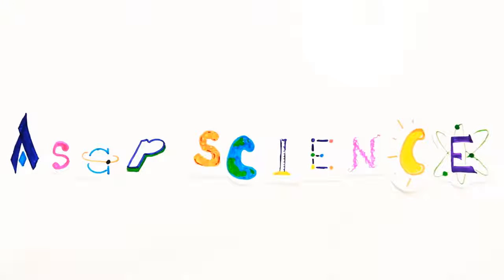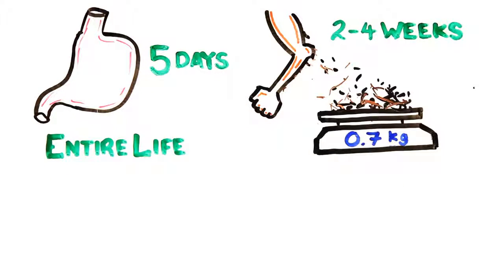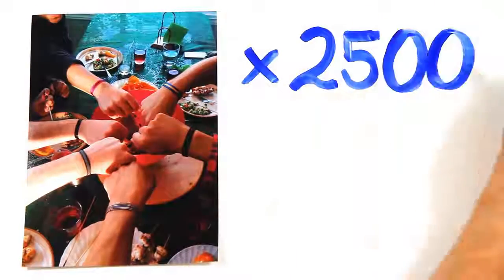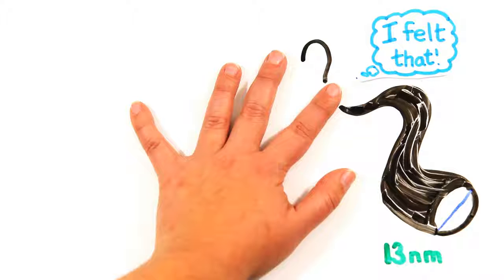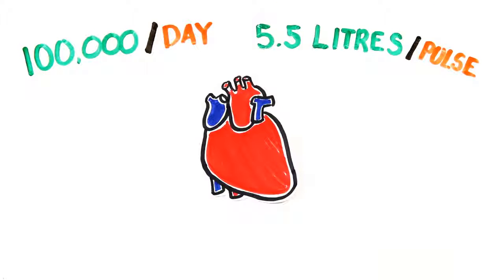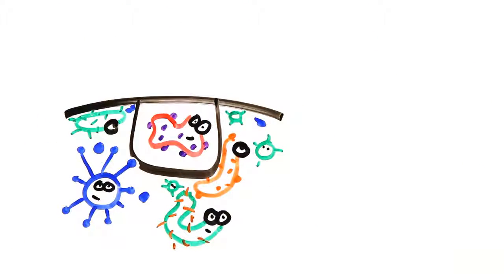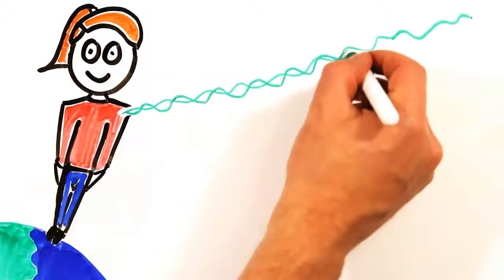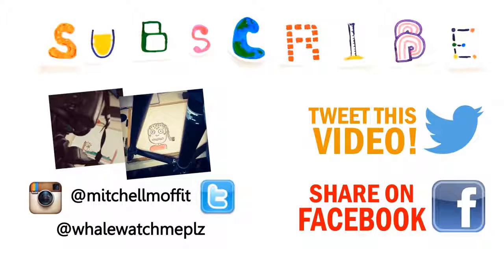Why Your Body Is AMAZING!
Our bodies are pretty incredible, here's why!
Follow us @whalewatchmeplz & @mitchellmoffit

ASAPSCIENCE INC.

Sources:

Robert A. Freitas Jr., Nanomedicine, Volume I: Basic Capabilities, Landes Bioscience, Georgetown, TX, 1999
Your Body Is Younger Than You Think
In vitro effects of simulated gastric juice on swallowed metal objects: implications for practical management
Squalene and Cholesterol in Dust from Danish Homes and Daycare Centers
Visual long-term memory has a massive storage capacity for object details
What Is The Resolution Of The Eye?
We spend about 10% of our waking hours with our eyes closed, blinking.
Humans Can Discriminate More than 1 Trillion Olfactory Stimuli
The molecular basis of variation in human color vision
Condition Called Tetrachromacy Allows This Artist To See 100 Million Colors
Feeling small: Fingers can detect nano-scale wrinkles even on a seemingly smooth surface
Get Along Without a Pinkie? It’s Tougher Than You Might Think
A tongue-printimage datebase for recognition
Beat This!  21 Amazing Facts About Your Heart.
20 Things You Didn’t Know About... DNA
Cardiovascular, cerebrovascular, and respiratory changes induced by different types of music in musicians and non-musicians: the importance of silence.
Blood pressure and heart rate variability and baroreflex sensitivity before and after brain death
Cardiac Pacemaking in the Sinoatrial Node
Beyond the grave – understanding human decomposition
Fact: You carry enough bacteria around to fill a large soup can.
How the enamel that coats your teeth evolved
What's the Strongest Muscle in the Human Body?
Bone compressive strength: the influence of density and strain rate
How Many Stars Are in the Milky Way?
The Molecular Biology of Memory Storage: A Dialogue Between Genes and Synapses